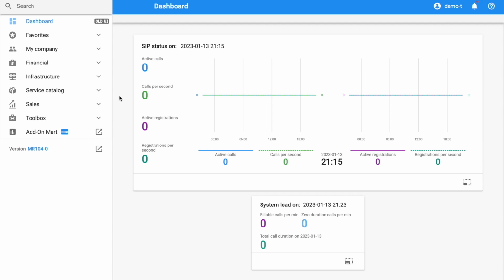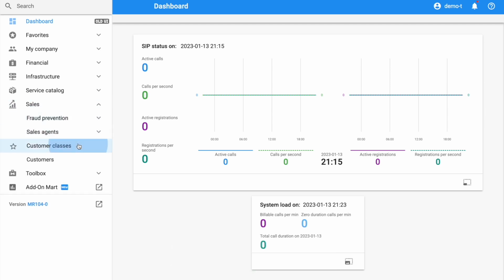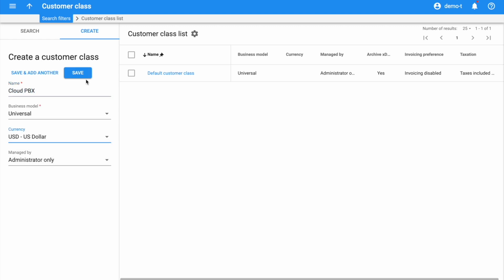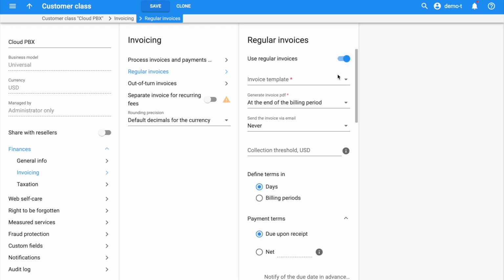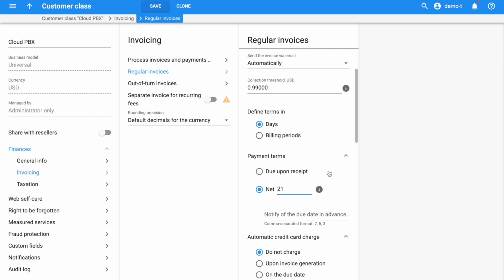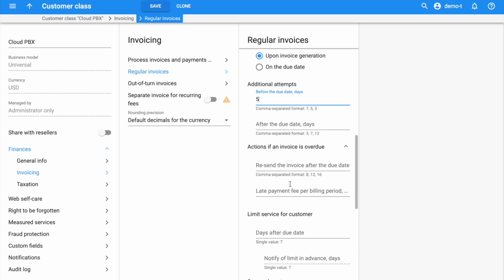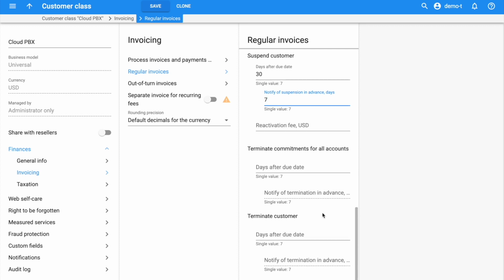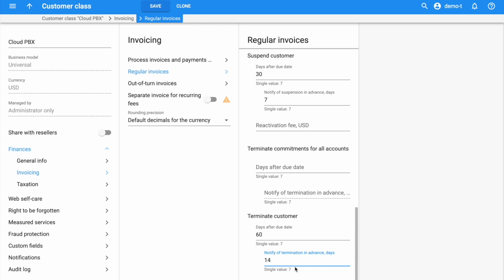Step 12: Customer Class - How to Launch a Cloud PBX Service with PortaSwitch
Defining a customer class allows us to define parameters which are going to be applied to a whole group of customers.  This is our opportunity to define how we should invoice them, what is our collection policy, etc.

Timecodes:
00:00 Intro
00:40 Let’s define a customer class
00:53 Invoicing configuration